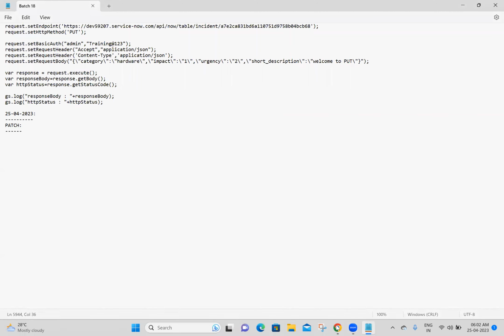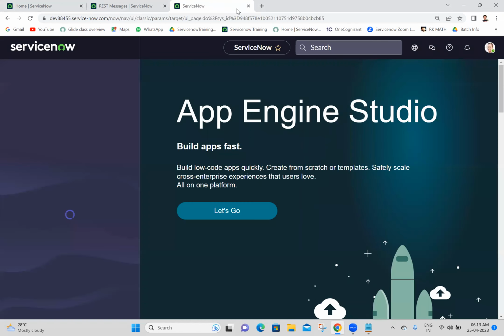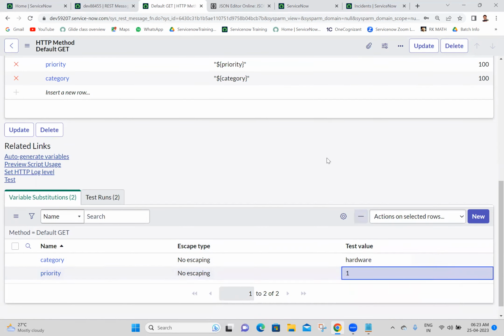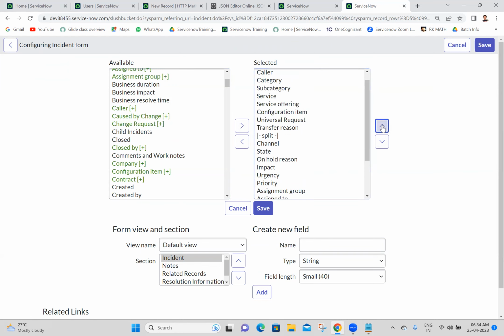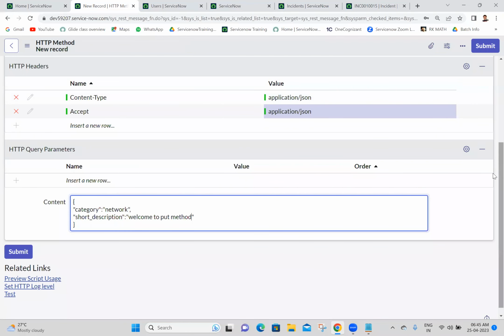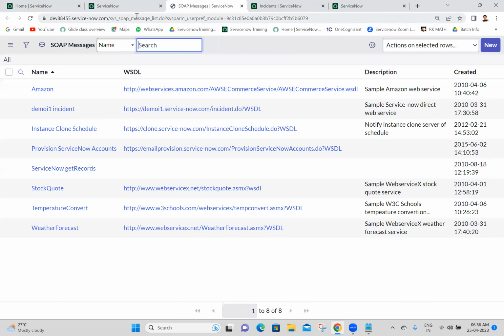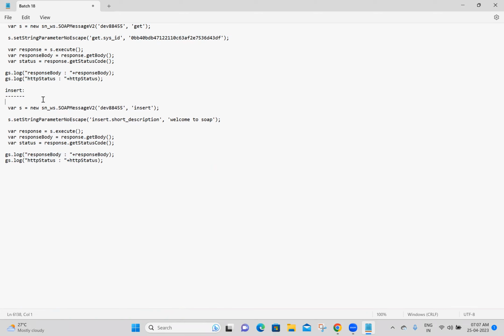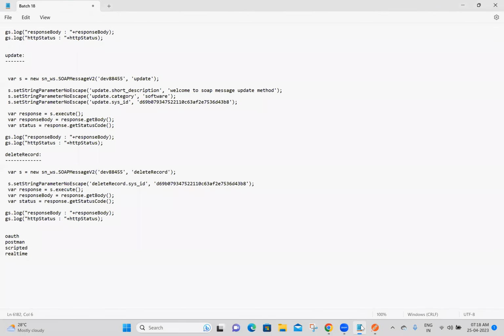Batch 18 - Servicenow Class 59 | REST Message and SOAP Message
REST Message and SOAP Message